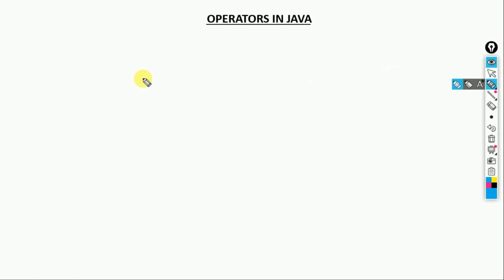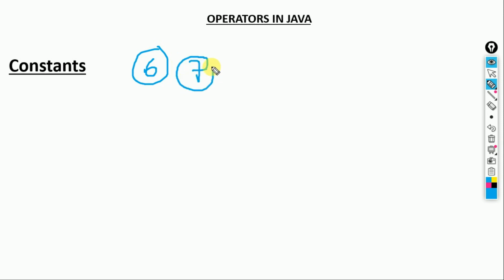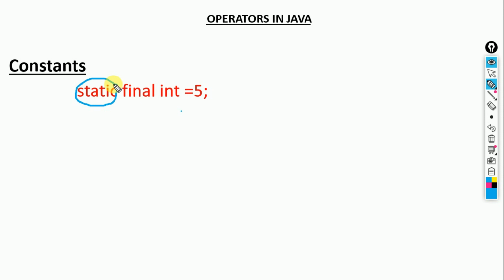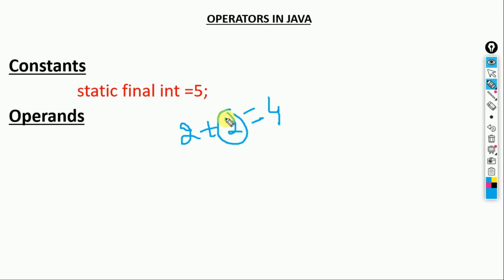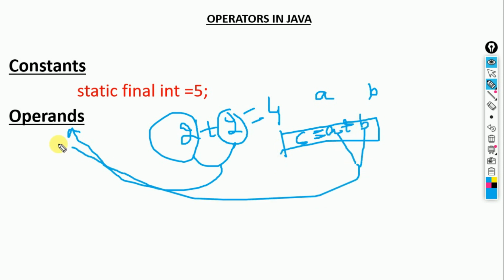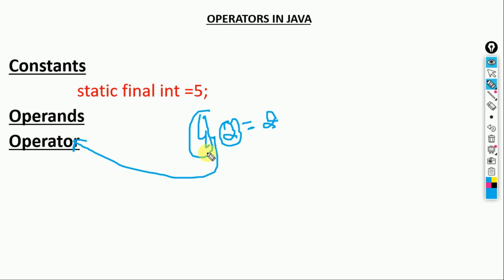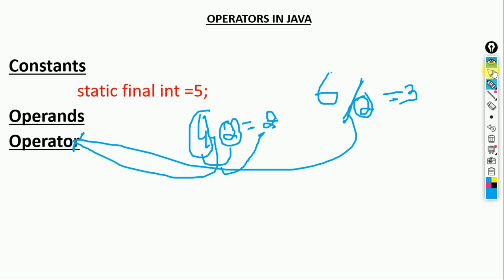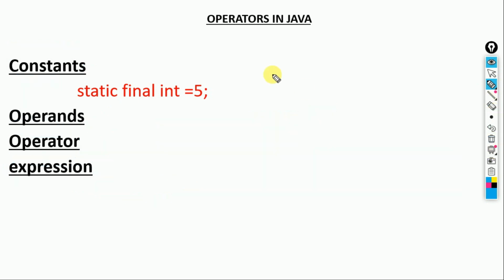Operators | basic introduction to operators in java | constants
in this vedio i have shown up all the necessary infromation related to operators so watch it full to achieve full knowledge